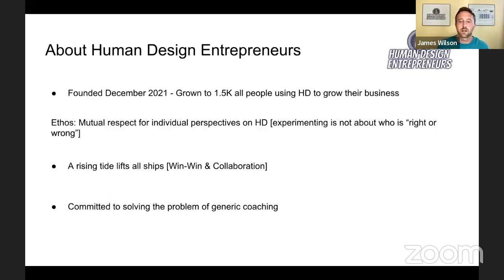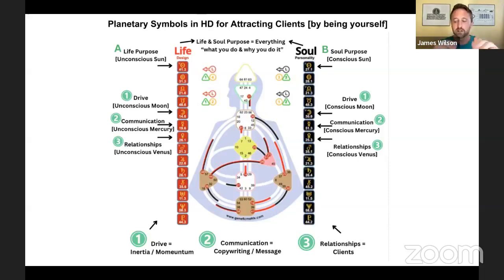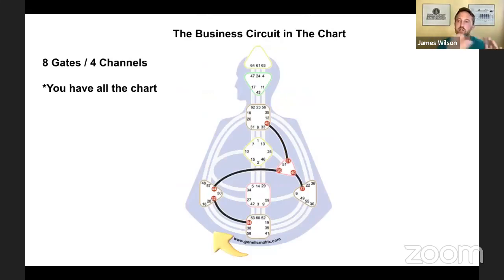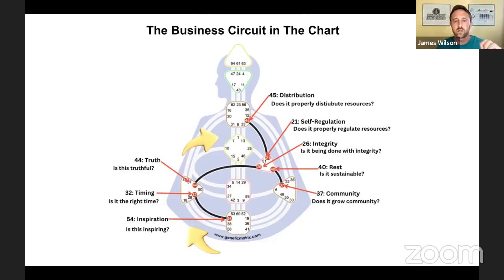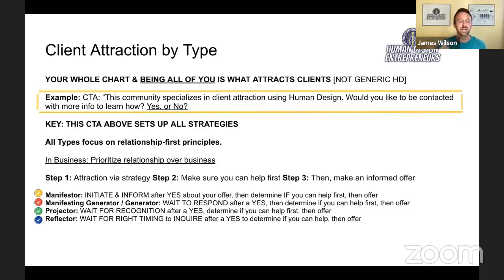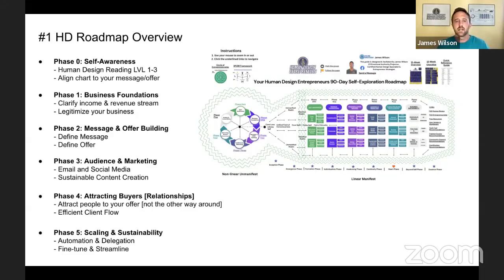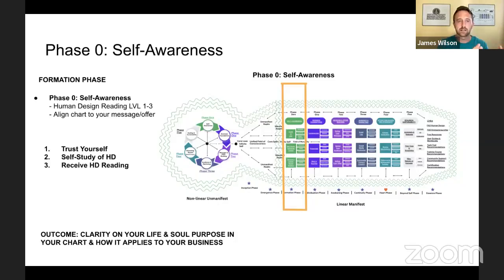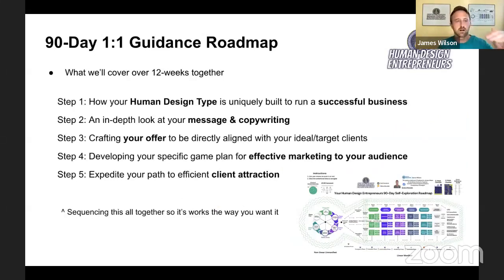HUMAN DESIGN & AUTHENTIC BUSINESS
So many people talk about how to be an entrepreneur with Human Design, but don't really show you what that looks like.

In these videos I share knowledge and wisdom of what I’ve learned about Human Design since 2012 and being an entrepreneur since 2019. Whether you’re just starting out or you’re an established business owner wanting to scale-up, I can be your guide.

If you ever wanted to know more about Human Design, how to grow an audience, or what strategies to use, well you came to the right video. Make sure you pay close attention and watch it to the end...

✅  The Core Paradox - Human Design, Quantum Alignment Show w/ Karen Curry Parker

✅  Human Design and the Science of Biomimicry

✅  Human Design Profiles 1-6 Explained

✅  The 7 Authorities in Human Design

✅  Finding Purpose for Projectors with Human Design

✅ Channel 34/20 Quantum Human Design

My 7-Step Checklist to Starting and Optimizing Your Business

★☆★ James Wilson ★☆★

With Love,
James